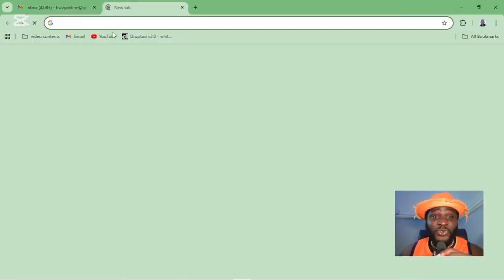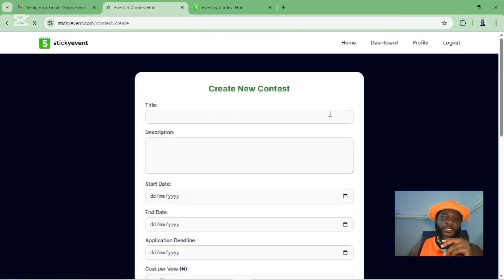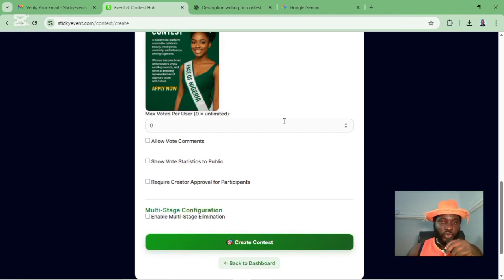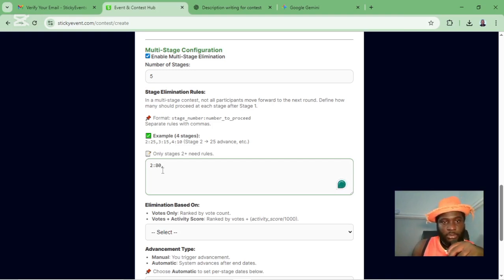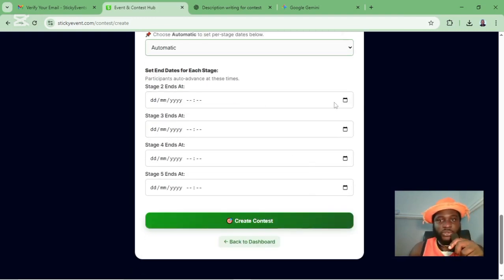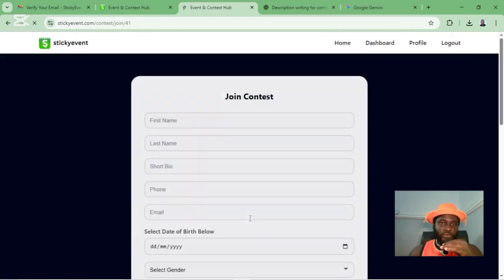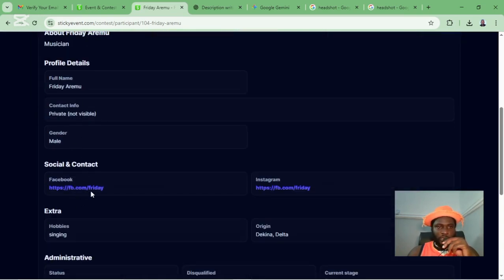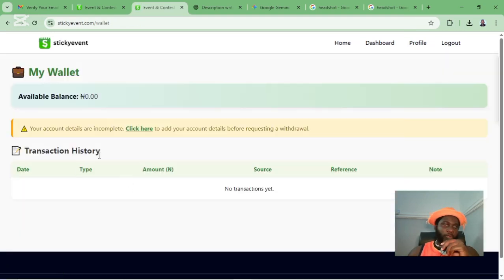How to create contest, Sell votes, Sell Tickets, and Event for free on StickyEvent.com